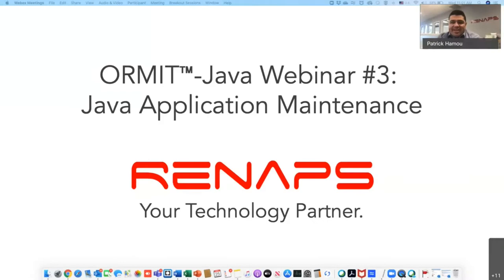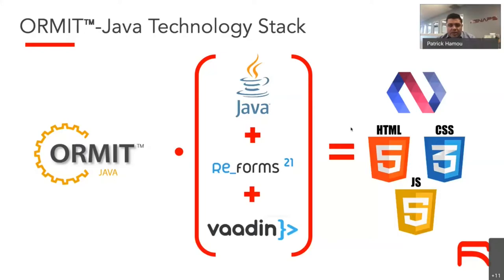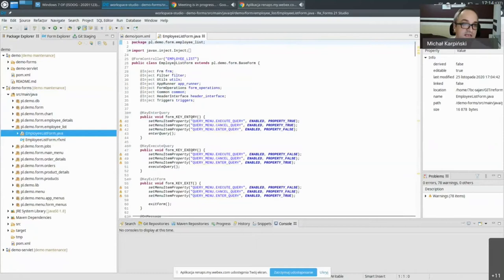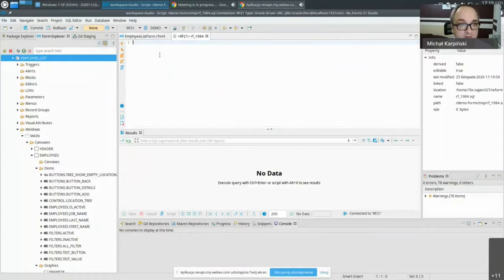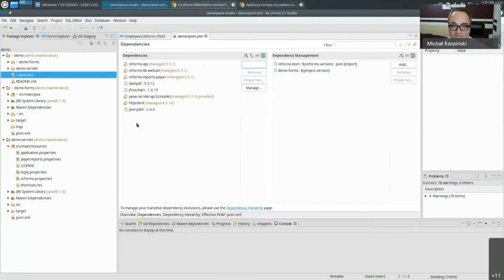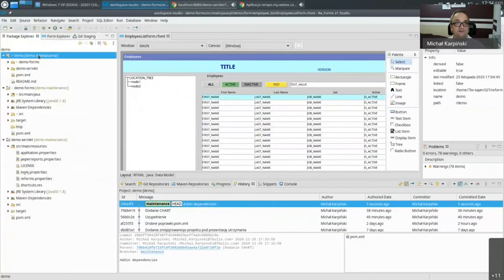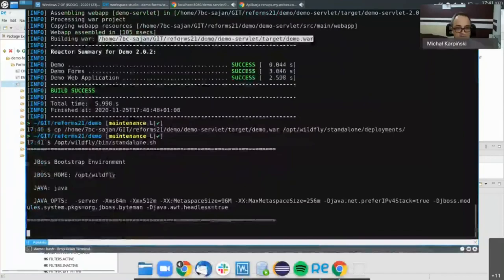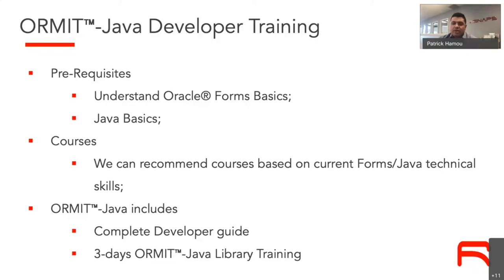Oracle Forms to Java Conversion Webinar 3: Java Application Maintenance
Post Forms to Java mIgration Java application Maintenance webinar & Live Demo. This webinar is the 3rd in a series on Oracle Forms Migration where we focus on Forms to Java vs Forms to Apex.